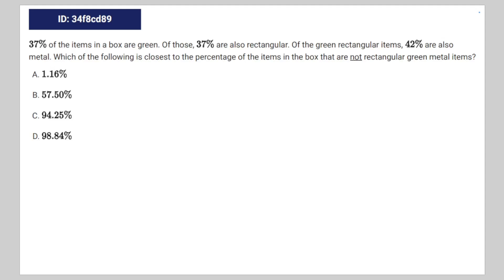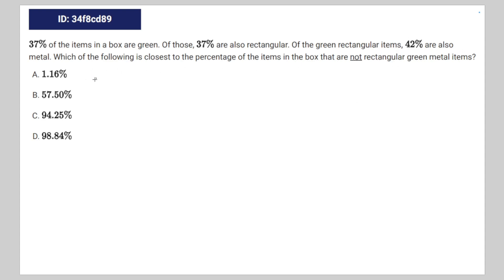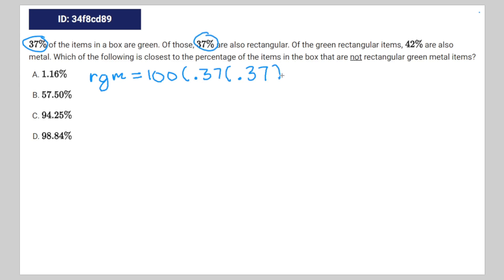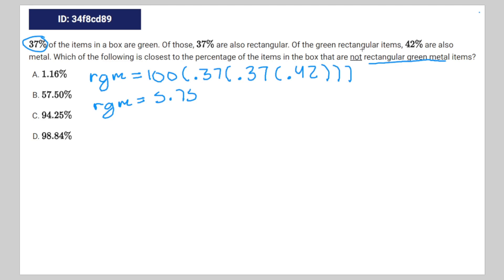[SAT Math] Question Bank 34f8cd89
tag nonsense

34f8cd89 34f8cd89 34f8cd89 34f8cd89 sat question bank

 of the items in a box are green. Of those, are also rectangular. Of the green rectangular items, are also
metal. Which of the following is closest to the percentage of the items in the box that are not rectangular green metal items?
A.
B.
C.
D.

└| ∵ |┘ hi commenters